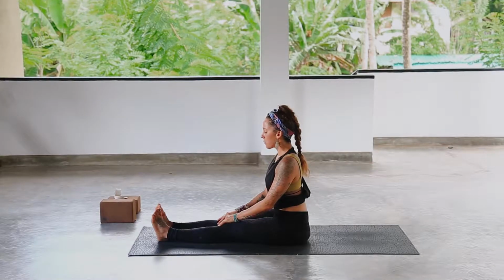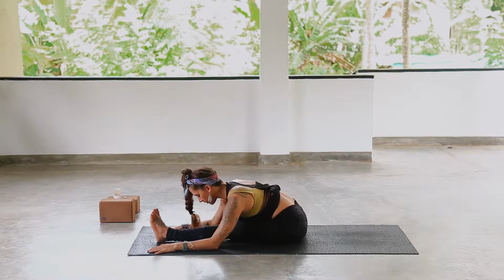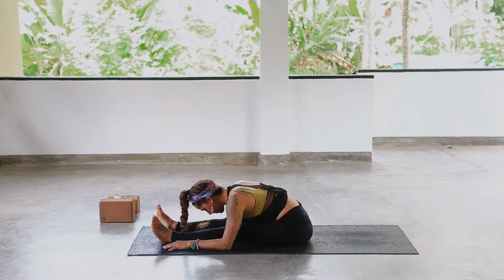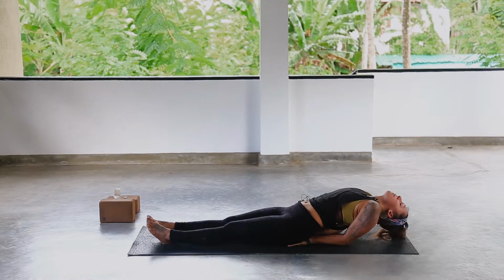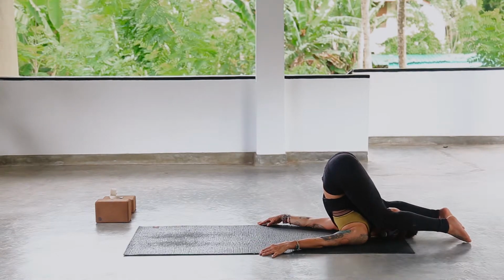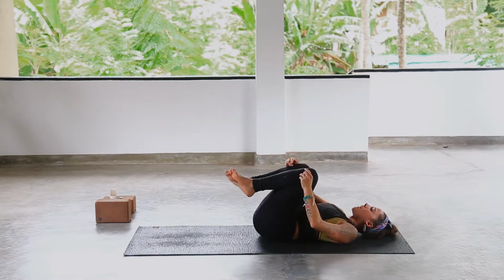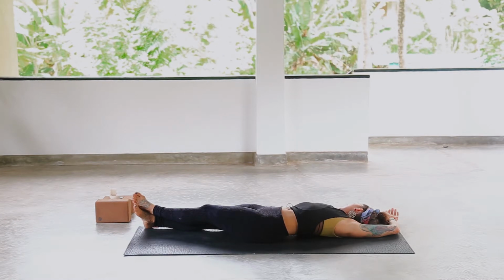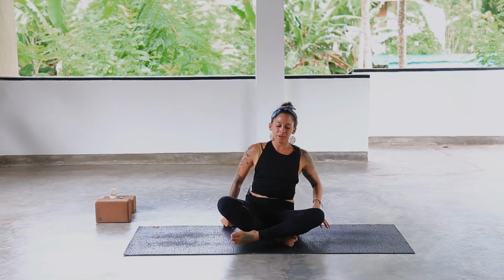Baron Baptiste Power Yoga | Finalizing Sequence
The purpose of Baptiste Yoga is to awaken and empower human beings to live life fully and in potential - to discover one's full potential as a moment to moment phenomena. This is the last segment of the full 1.5-2 hour class. Maybe sure to check out the first three segments first.

Yoga Instructor Echo Giesel Widmer guides a 15 minute finalizing Baron Baptiste vinyasa yoga session. This guided sequence takes you into poses where you will strengthen, and lengthen your body as well as create more awareness within the mind and proprioception of the physical body. During this session, focus on the breath, with inhales and exhales and Echo guiding you from one pose to the next. Some poses might be challenging, and Echo invites you to take each one on with presence and compassion towards yourself and individual needs! Join Echo on the mat, and find more connection to yourself, your breath and your body. And I am sure you will feel much stronger, open and brighter for your day.

PART 1: .

✤ Hello dear beings, welcome to “Our Echo Yoga” ✤

Welcome to a space of exploration, healing, and self-discovery. Our Echo Yoga is a channel for those who seek not just to practice yoga, but to deepen their connection to body, mind, and spirit. Here, you’ll find guidance in yoga, meditation, sound, movement, and holistic health practices that honor the full spectrum of your journey. These offerings are crafted to meet you where you are, whether you're beginning your path or looking to expand it. This is integrative yoga at its finest, combining mental health awareness, depth psychology, shadow work, embodiment practices, breathwork, and traditional yogic asanas.

Your support allows us to continue creating and sharing these resources. If you feel called to contribute, any donation—large or small—helps us sustain the channel and continue offering these practices. You can support us through Wise. Your generosity is deeply appreciated.

Through each video, I hope to offer more than tips and techniques—I aim to create experiences that gently reconnect you to yourself, nurturing resilience, compassion, and inner peace. As a trauma-informed tantra hatha yoga teacher, I bring an approach that integrates yoga with mental health awareness, honoring each person’s unique journey and creating a safe space to explore. In these practices, we honor the wisdom of the body, the depth of the heart, and the insight of the mind, moving toward wholeness with intention and awareness.

I am deeply grateful to connect with you here, and I welcome your input as we create a mindful, supportive community together.

Thank you for being part of Our Echo Yoga. May these practices support you in discovering peace, resilience, and presence in each moment. For details on workshops, trauma-informed yoga teacher training, and other offerings, please